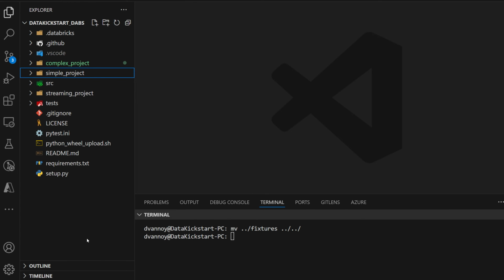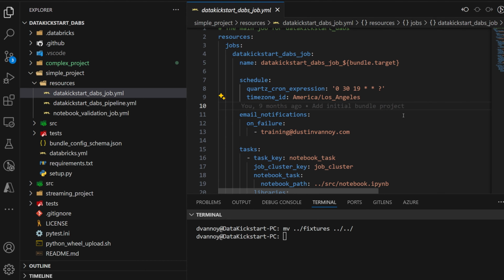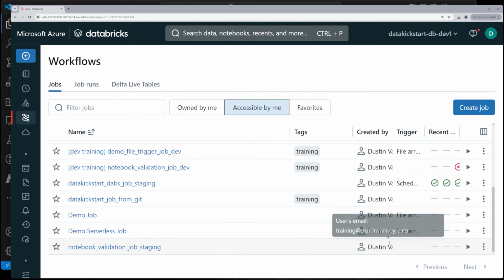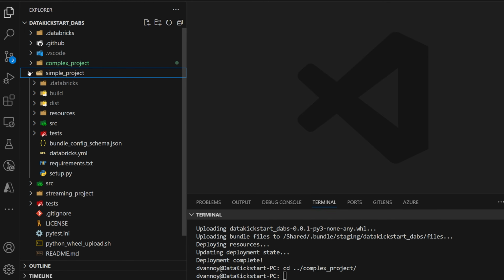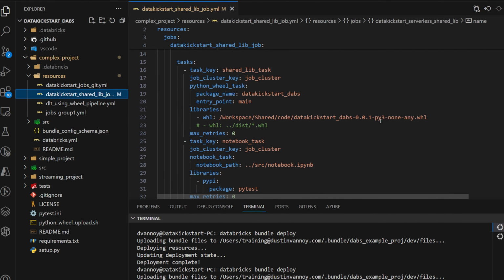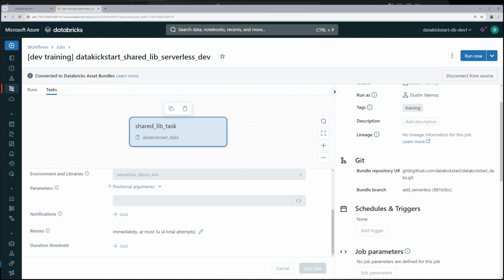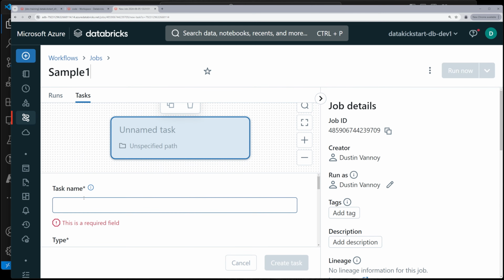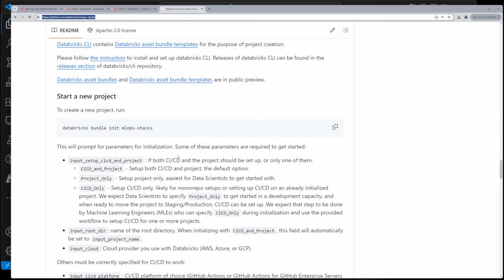Databricks Asset Bundles: Advanced Examples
Databricks Asset Bundles is now GA (Generally Available). As more Databricks users start to rely on Databricks Asset Bundles (DABs) for their development and deployment workflows, let's look at some advanced patterns people have been asking for examples to help them get started.

CHAPTERS
0:00 Intro
1:52 Monorepo project setup
3:09 DABs basics (review)
6:32 Deploy and View in UI
11:28 Config Re-use (YAML Anchor)
16:09 Shared Python Package (Wheel)
19:04 Serverless Compute
20:54 Modify in UI
23:10 Create in UI
25:37 Extra tips
27:38 Outro